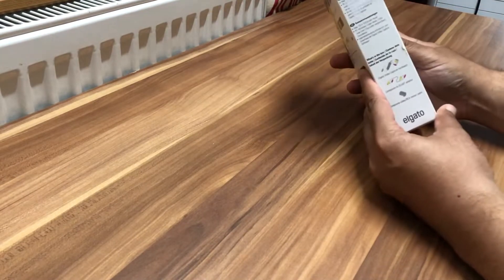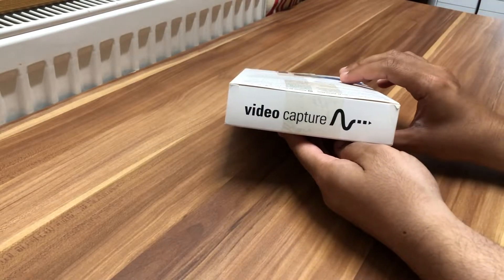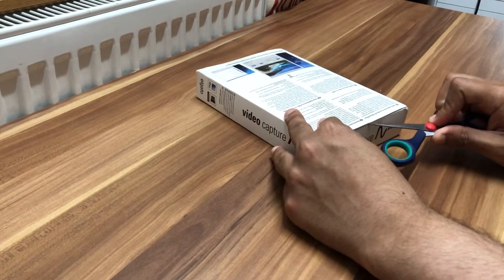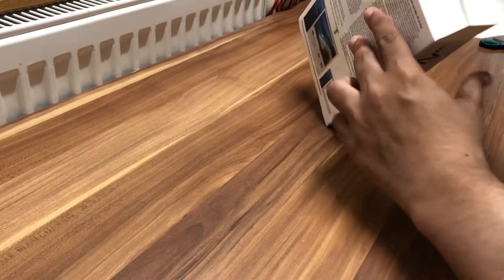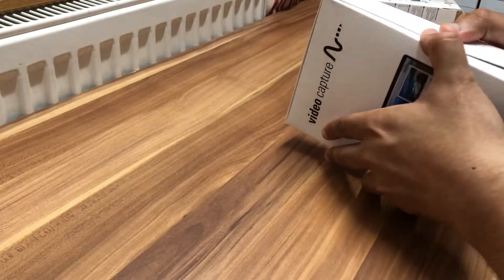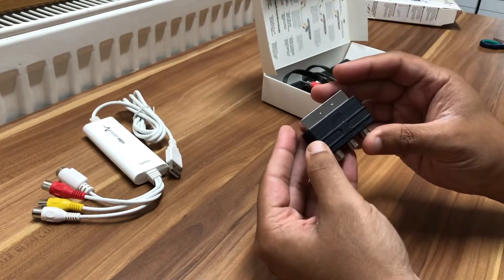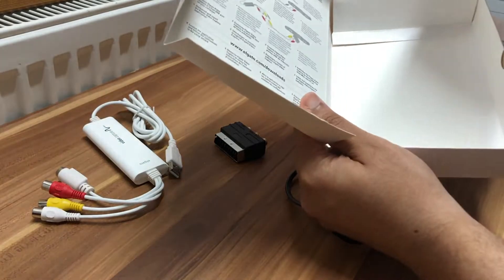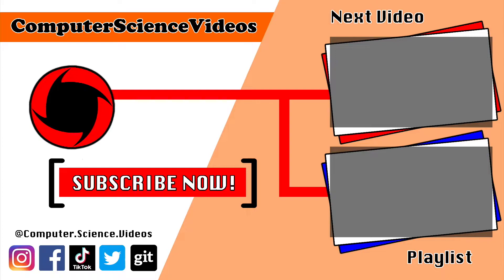UNBOXING: Elgato Video Capture for Mac & Windows (Convert Analog to Digital)